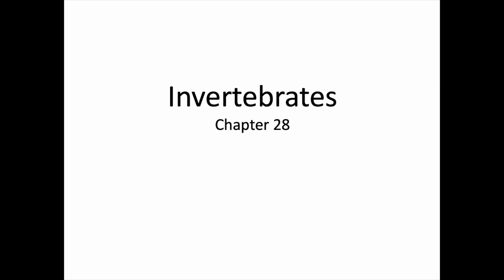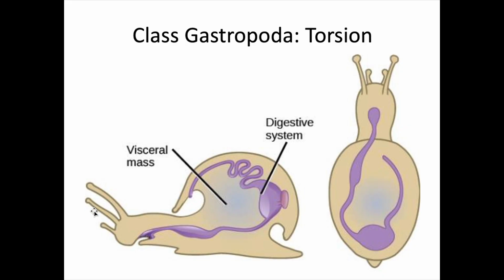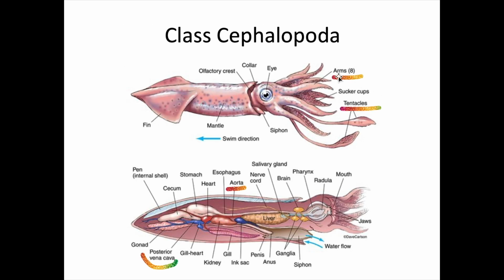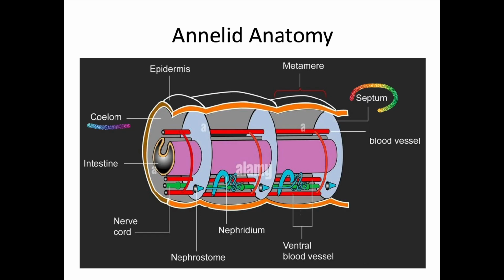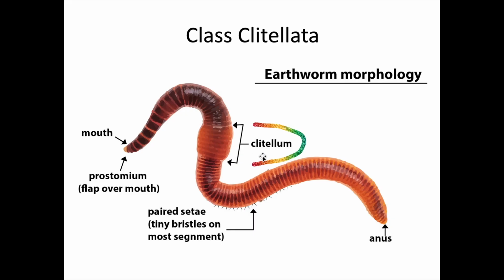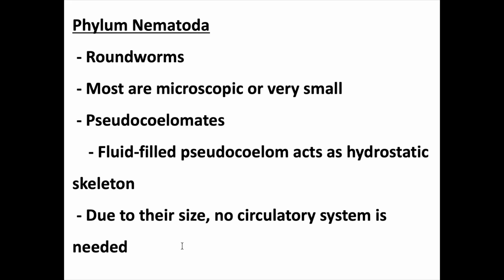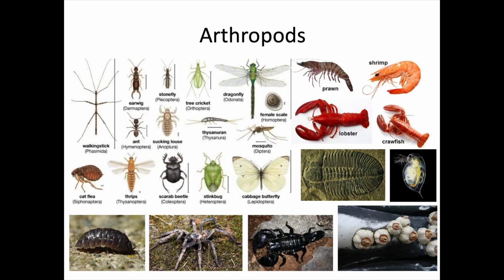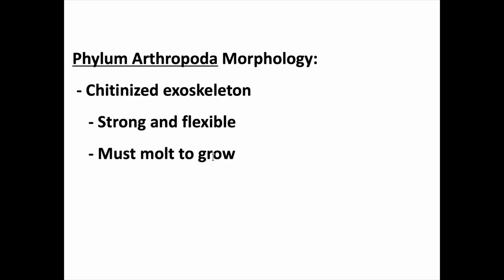BISC1323 - Recorded Lecture 3-4 (4.0)